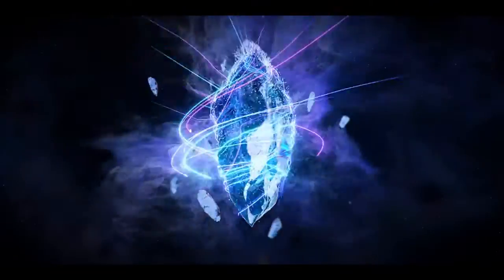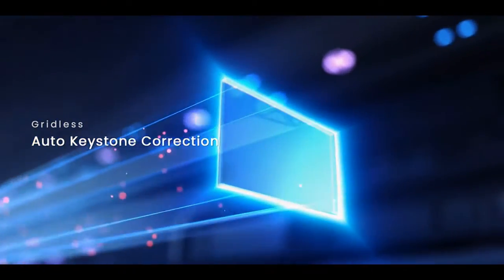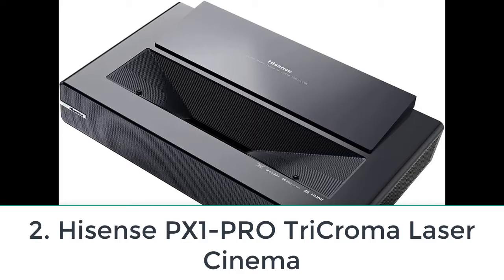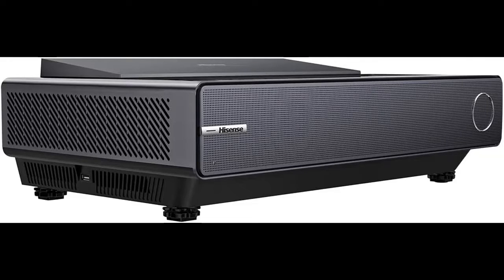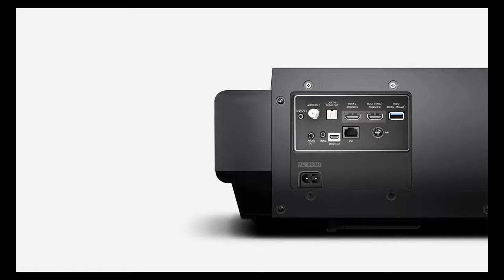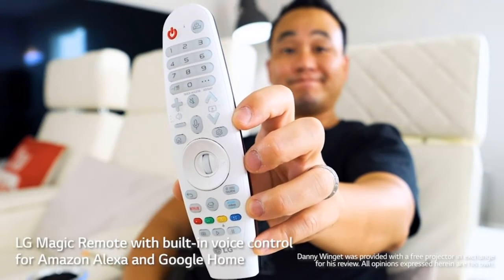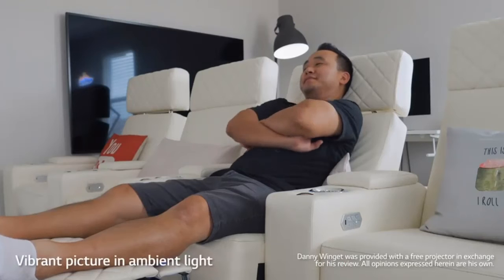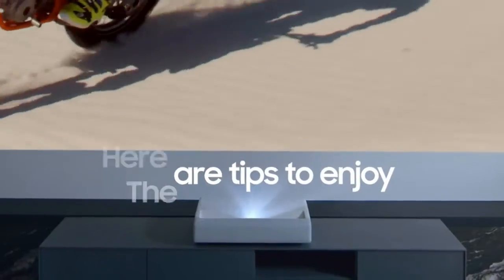Best 4K Laser Smart TV Projectors 2023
1. Anker Nebula Cosmos Laser 4K

2. Hisense PX1-PRO TriChroma Laser Cinema

3. LG HU85LA CineBeam

4. Samsung The Premiere

5. LG CineBeam UHD 4K Projector HU715QW

Portions of footage found in this video is not original content produced by Smart Home Channel. Portions of stock footage of products was gathered from multiple sources including, manufactures, fellow creators and various other sources.

►Keyword►
best 4k laser smart tv home projector
laser projector smart short throw projector
laser projector
4k laser projector
4k ultra hd smart laser tv
short throw laser smart home theater projector
best 4k laser smart tv projector
short throw projector
4k projector
best 4k projector
latest 4k projectors
uhd laser smart tv
4k laser smart tv projector
best projector
smart laser tv
projector
4k projectors
best laser projector 2023
best 4k projectors